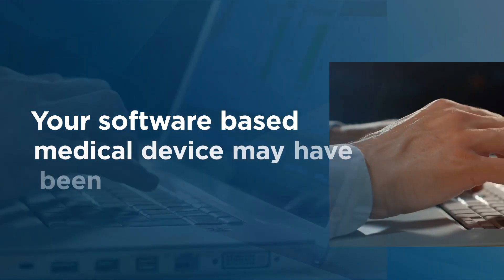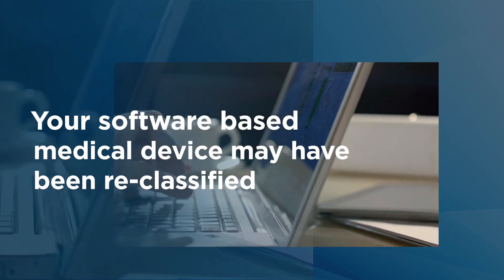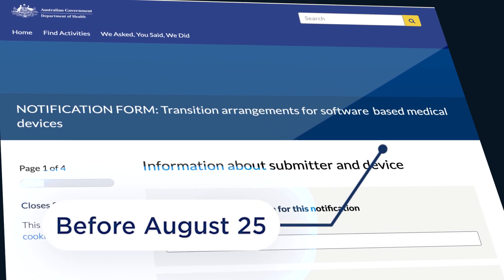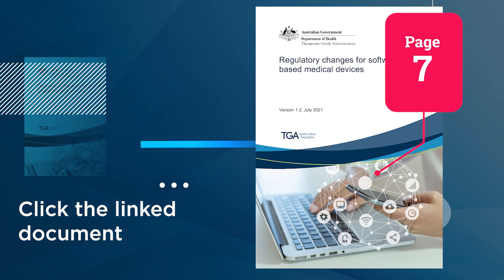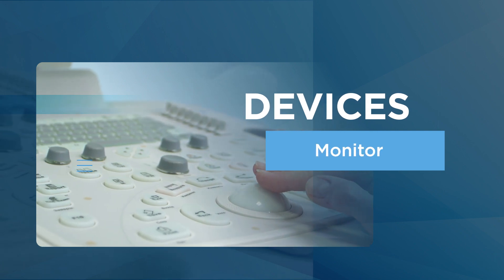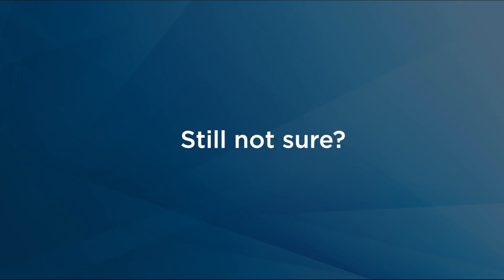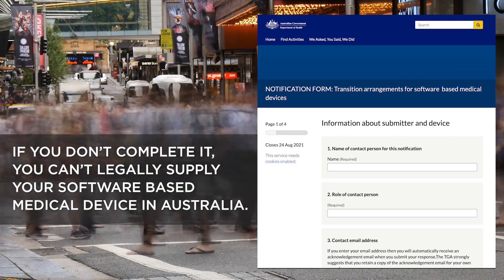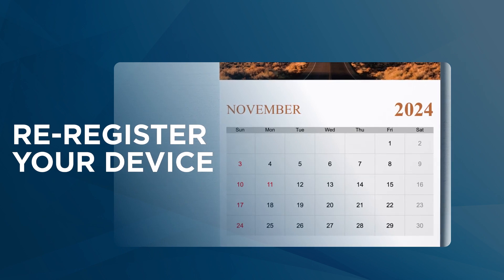Re-classification of software based medical devices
This video is an overview about how to access the transition period if the recent change of regulation impacted the classification level of certain devices.
You can access the document: Regulatory changes for software based medical devices